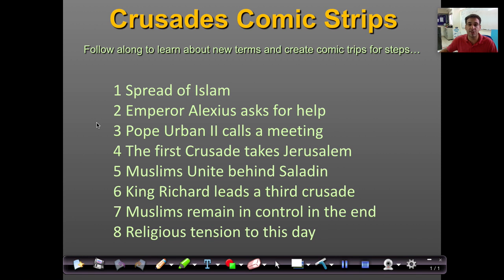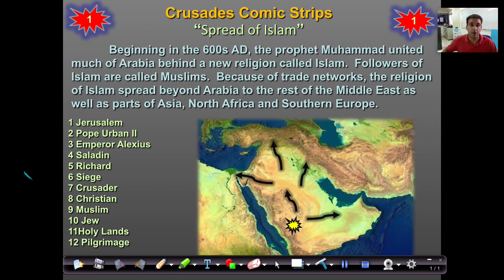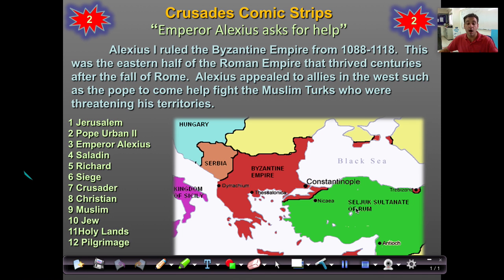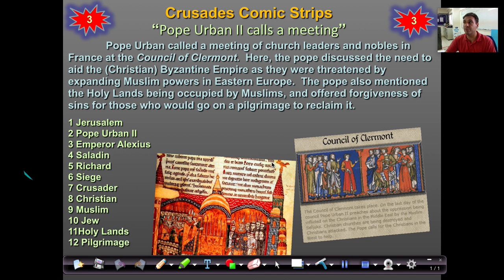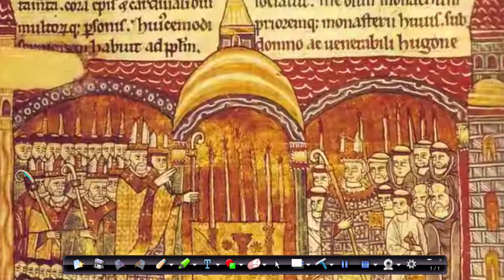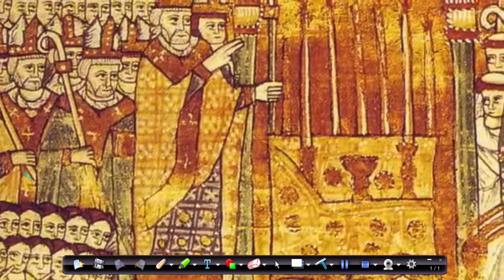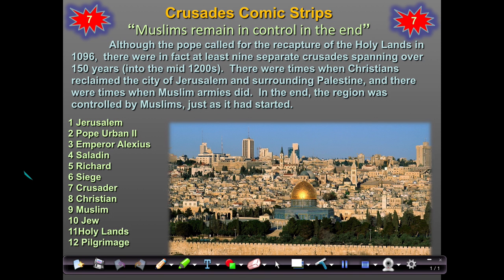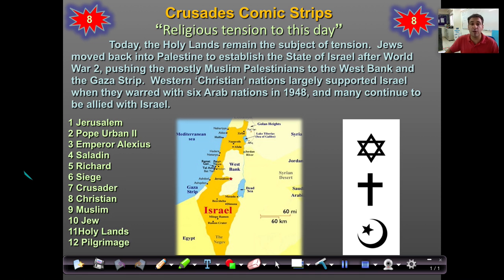Crusades Video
Grade 9